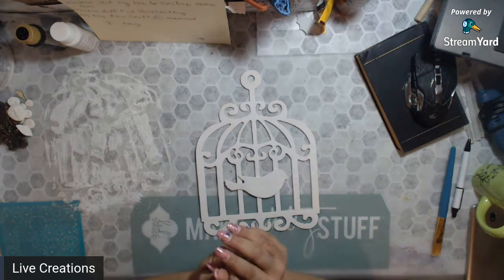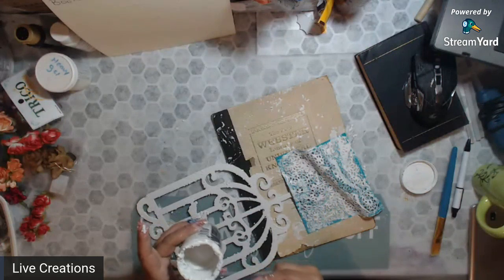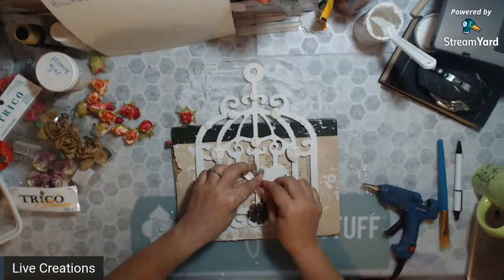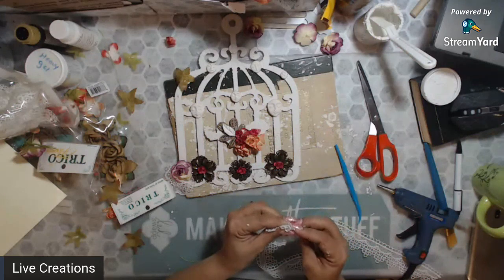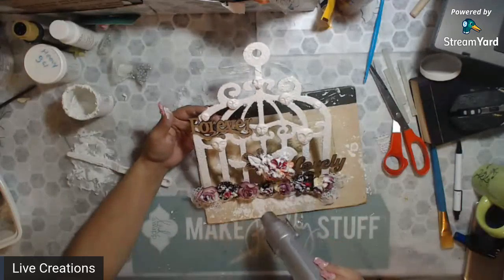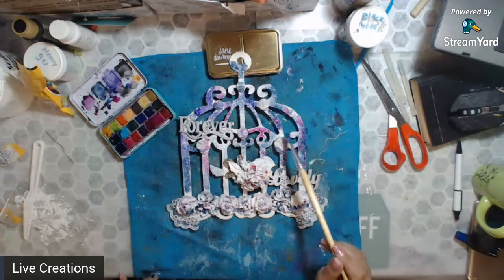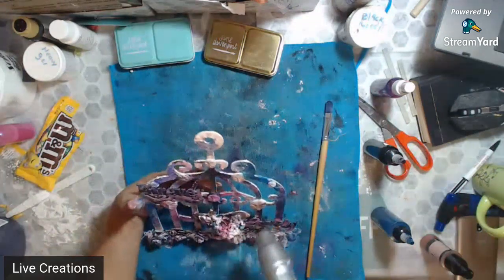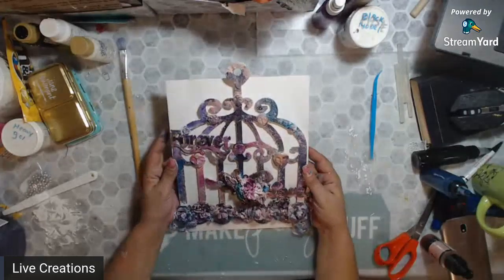Live Creations : Mixed Media Wooden Bird Cage / 10 Crafty Questions :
Live Creations : Mixed Media Wooden Bird Cage

10 Crafty Questions :
1. What is my name
2.  How I came up with my channel name
3.  My favorite craft
4.  My favorite place to buy craft supplies
5.  My top 5 crafters
6.  My favorite color
7.  My favorite craft tool
8.  Where did my love of crafting come from
9.  When did I first start crafting
10. My favorite craft at the moment

I nominate :  Please support these awesome people :D